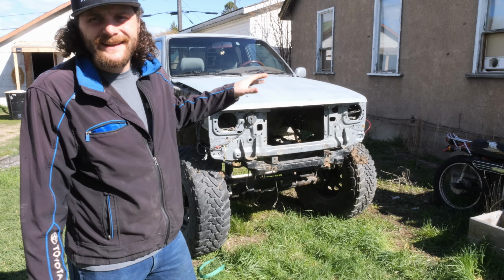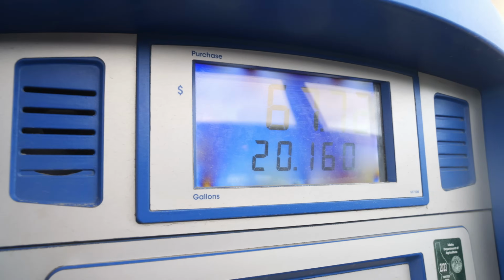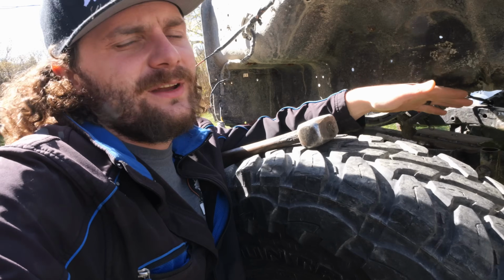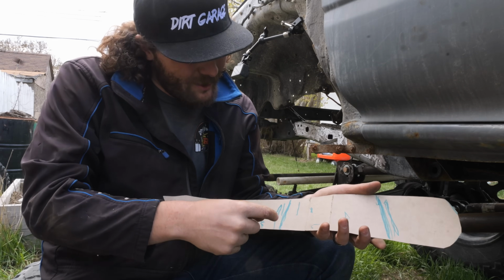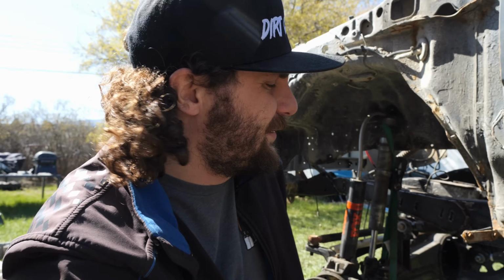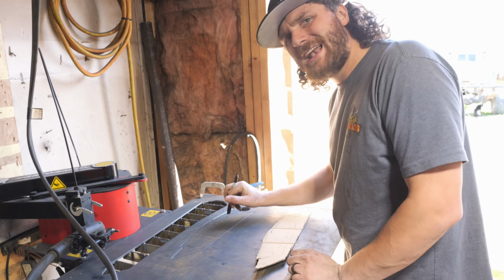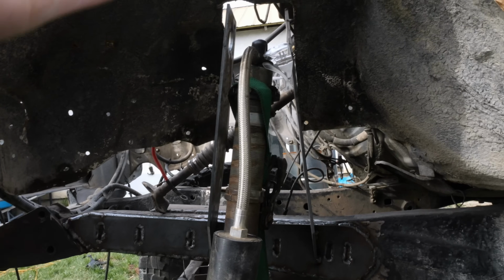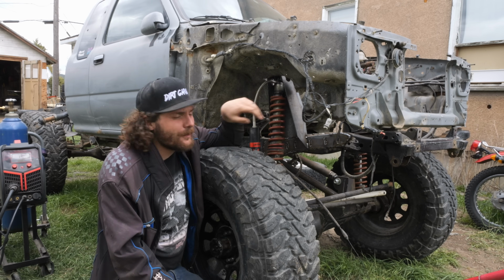Custom Fabricating Coilover Towers for 3-Link Suspension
WE ARE ALMOST DONE! This week we tackle the coilover towers for the 3 link suspension on my 1989 Toyota Pickup, and it's actually sitting on its own weight.